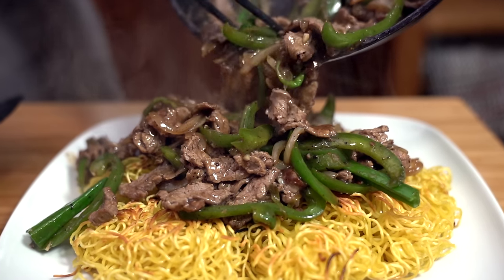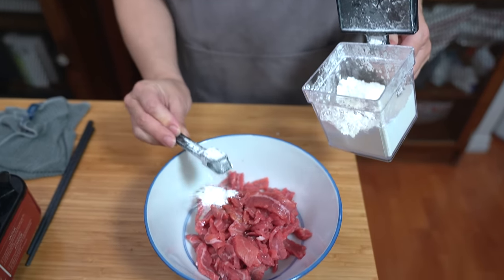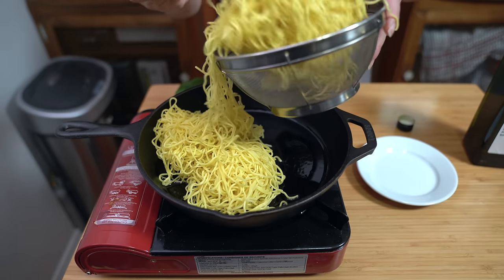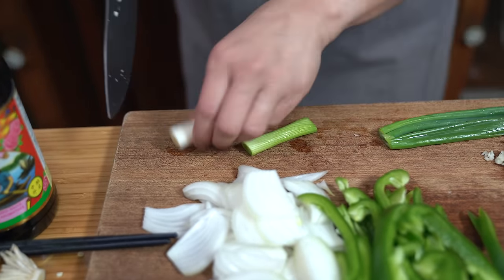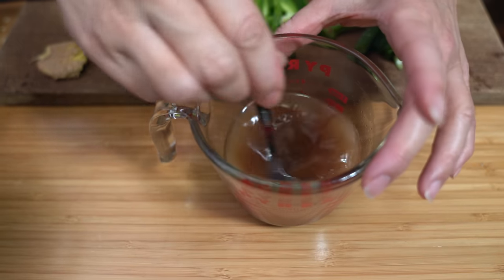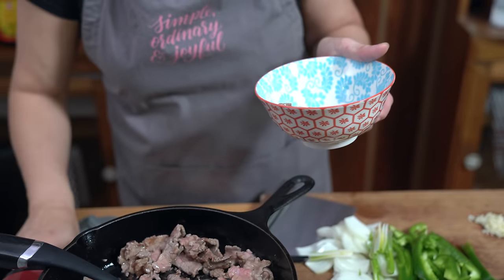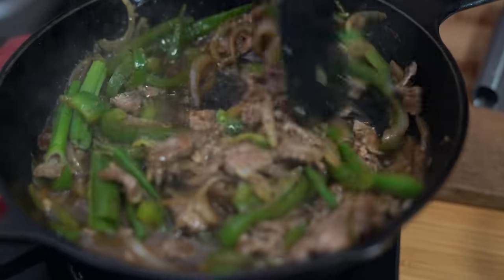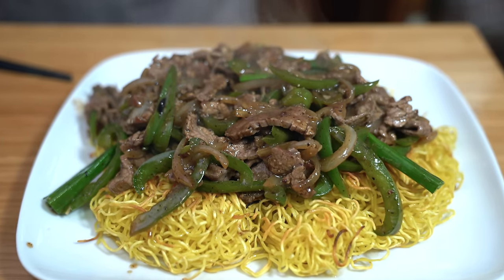This Black Pepper Beef CRISPY Chow Mein is Super Flavourful!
Make this Hong Kong cafe favourite noodle dish at home!

** FLO'S COOKBOOKS! **

** LET’S CONNECT! **

** FLO'S APRON **